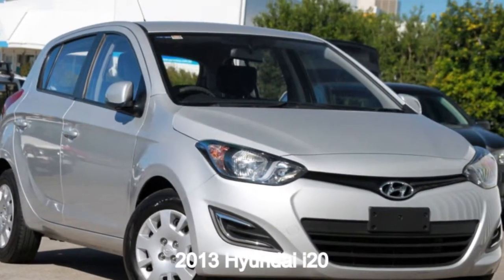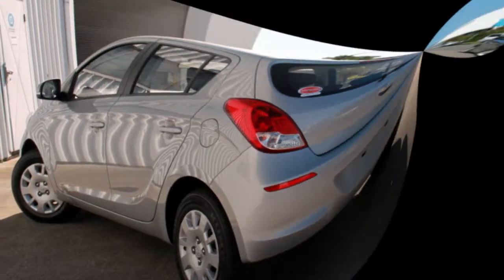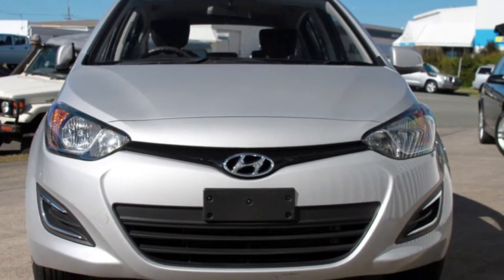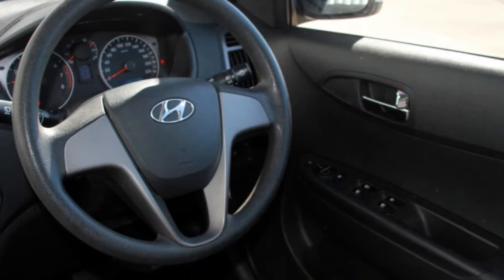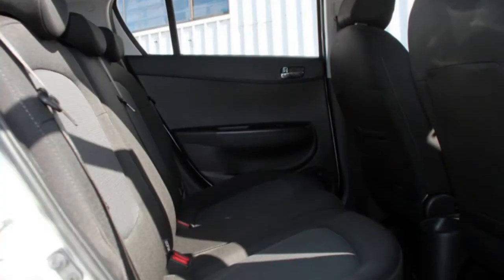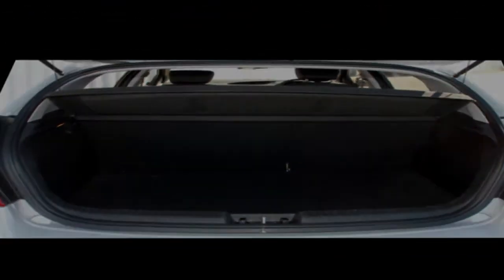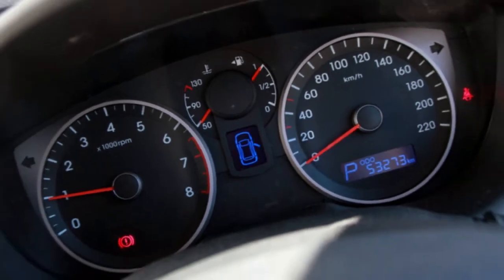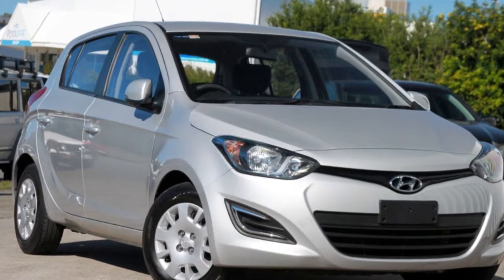2013 Hyundai i20 PB MY13 Active Silver 4 Speed Automatic Hatchback